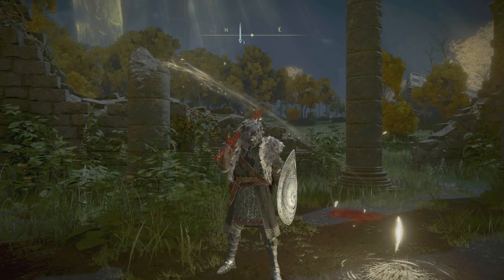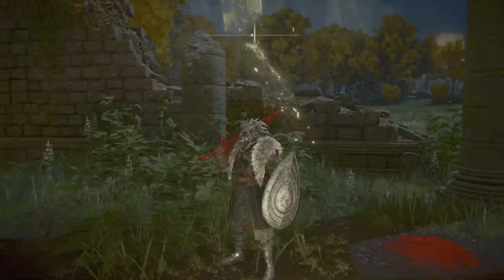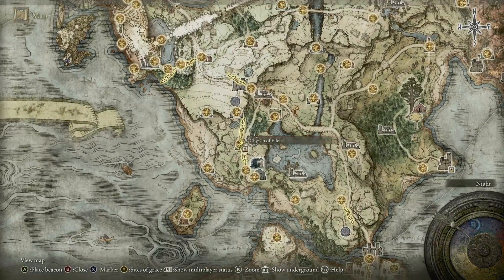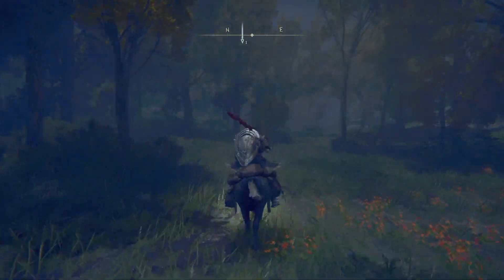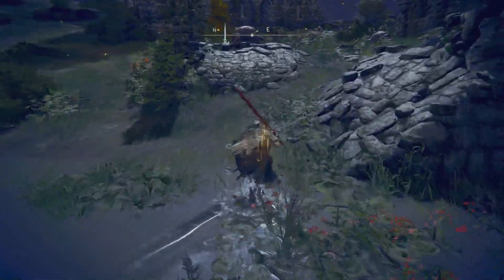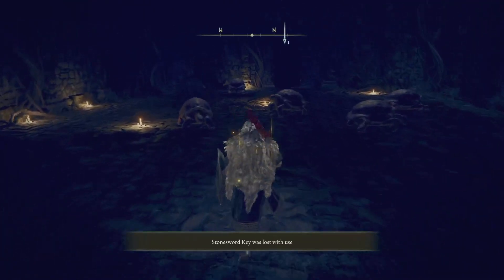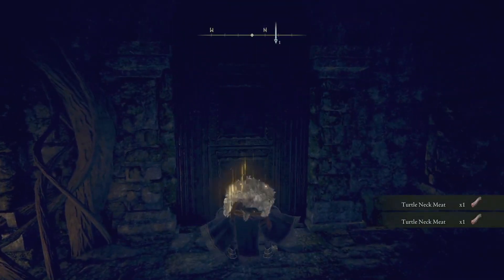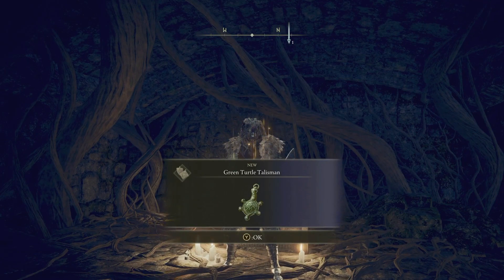Elden Ring GREATLY INCREASE STAMINA RECOVERY with this Green Turtle Talisman!!!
Here's a quick guide on how to get the Green Turtle Talisman which increases your stamina recovery time.

If you pair this up with the Great Turtle Shell Shield which also increases stamina recovery speed, you nearly cant run out!!

If you would like to see more of these type of videos then please drop a like and a sub as i will be doing more over the next few weeks!

Happy hunting Tarnished ones!